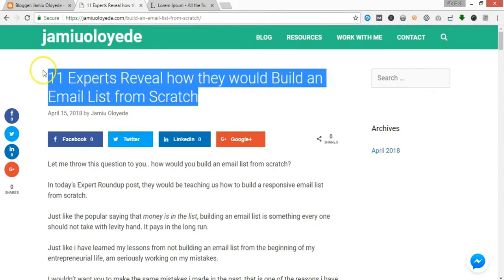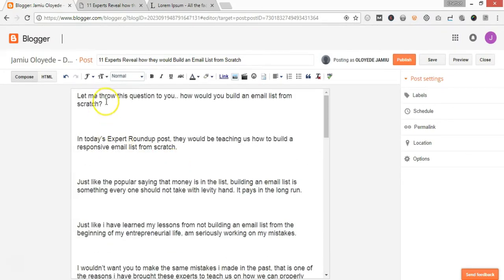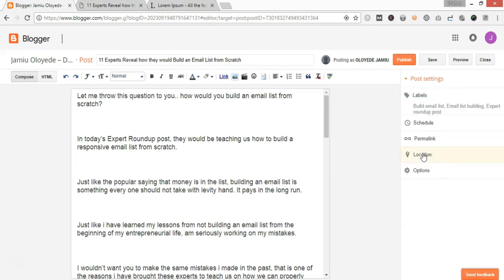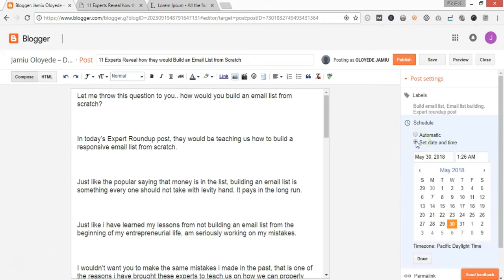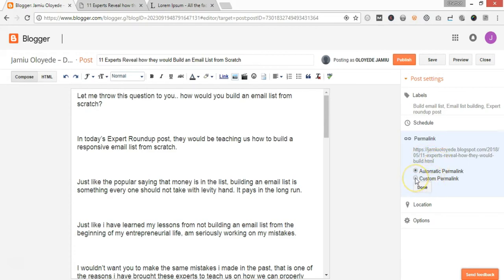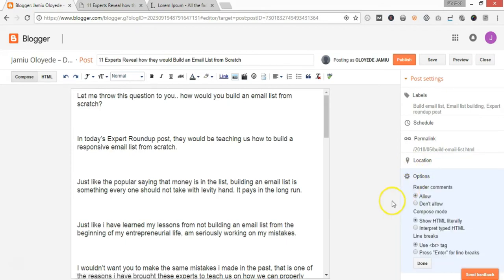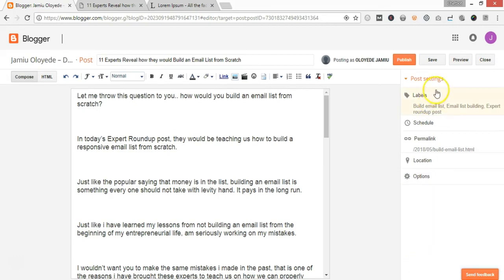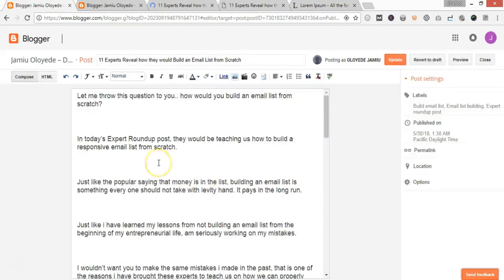How To Add, Edit & Publish A Post On Your Blogger Blog part 3